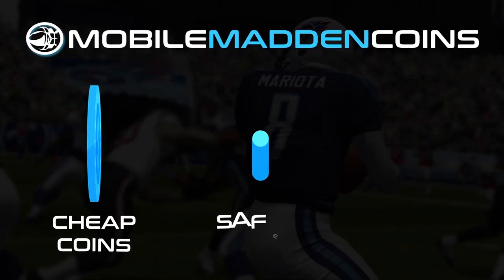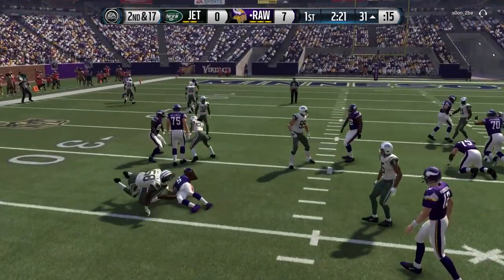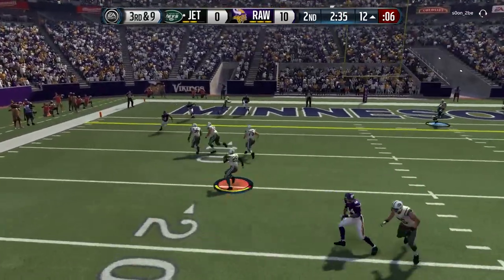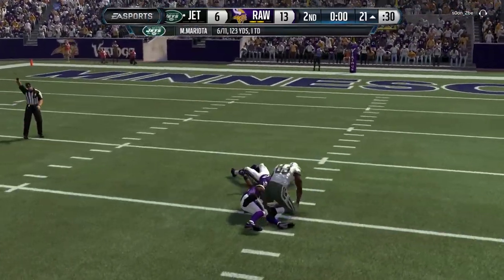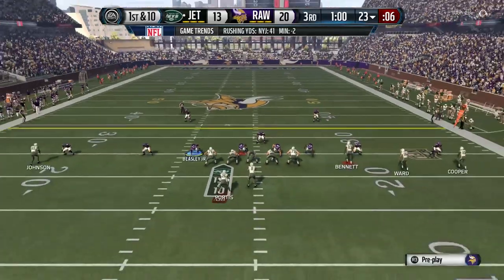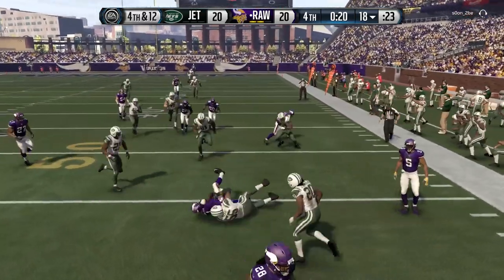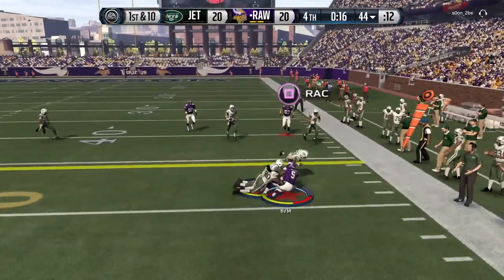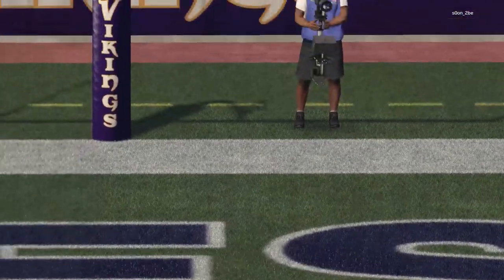AARON RODGERS HAIL MARY! OMFG! MOST INSANE FINISH EVER IN MADDEN 16 ULTIMATE TEAM!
Craziest ending ever to a MUT 16 game!